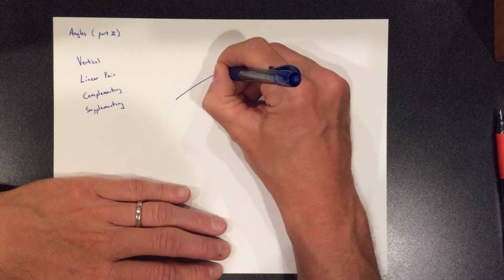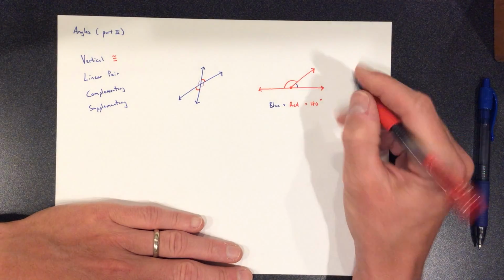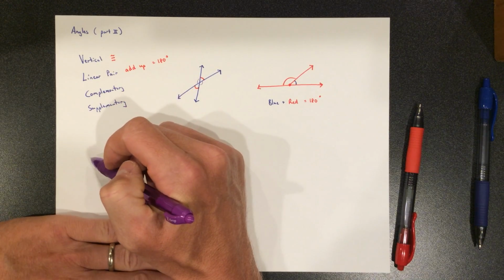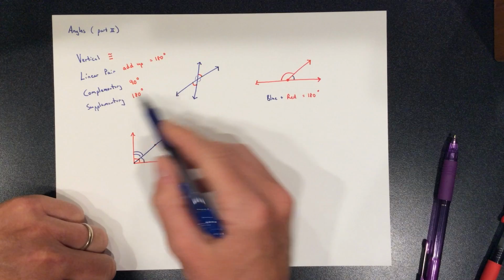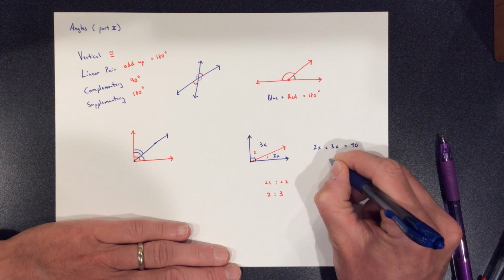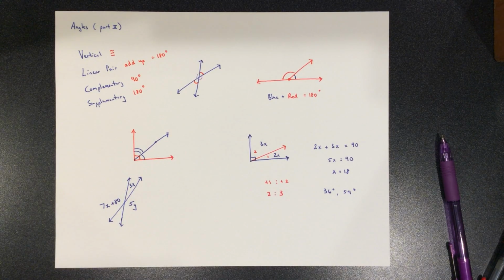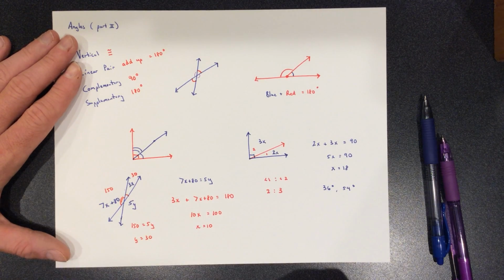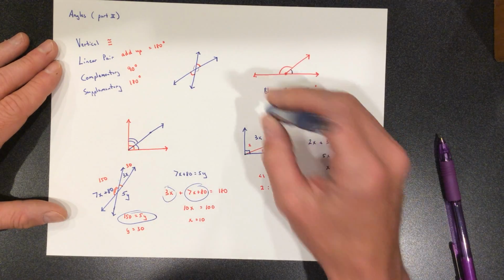Angles Section 1 5